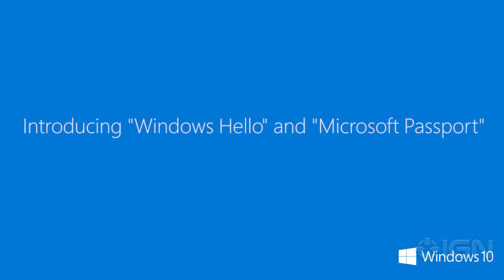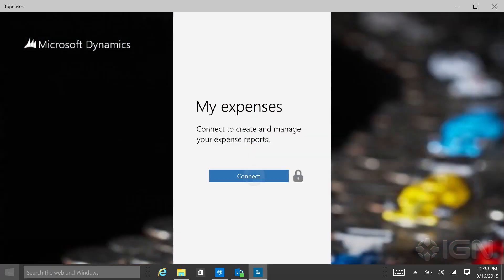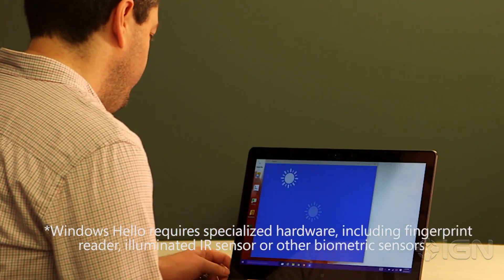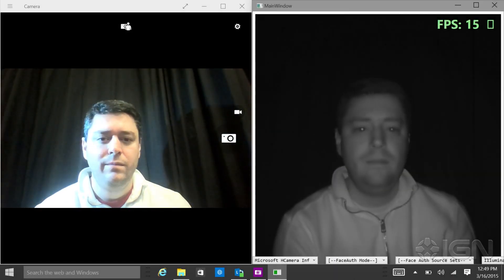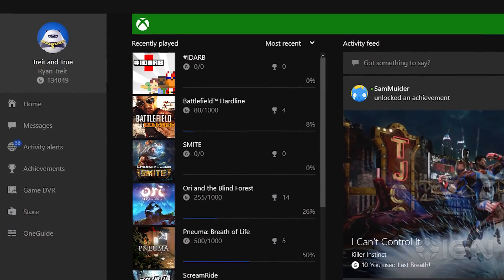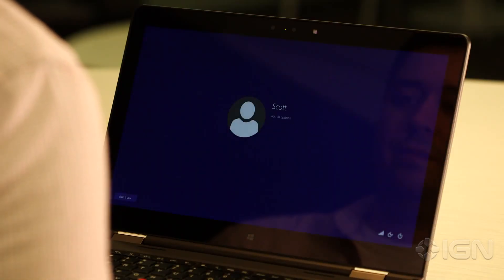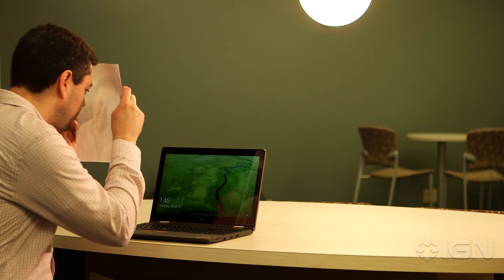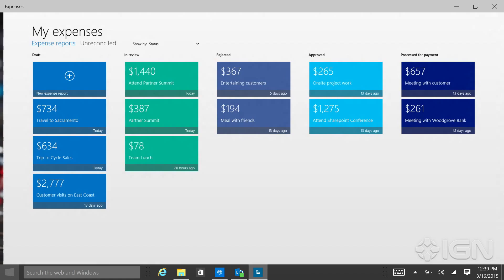Windows Hello Wants to Change Password Management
The best passwords can't be copied.